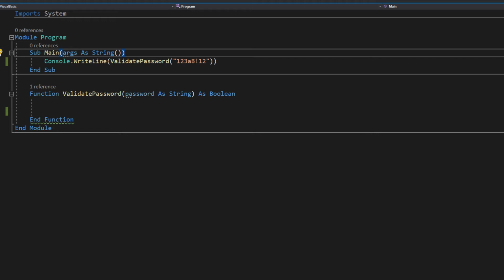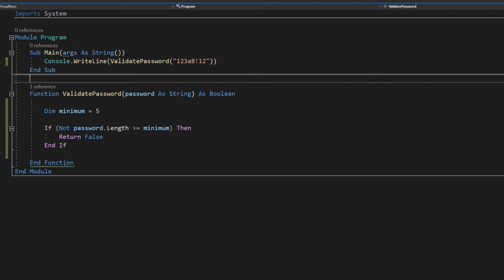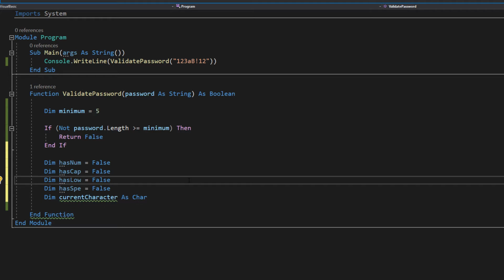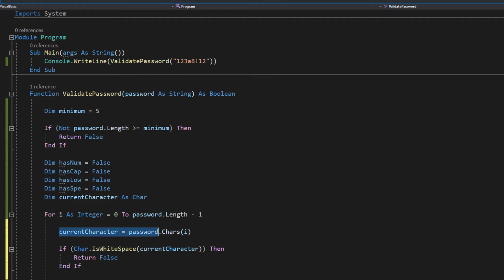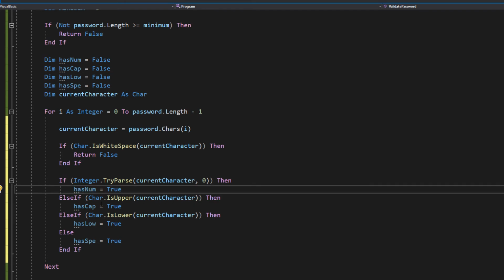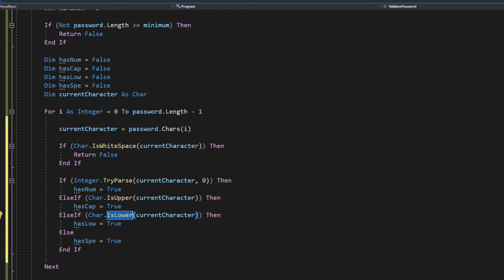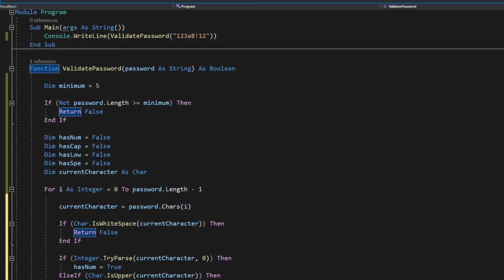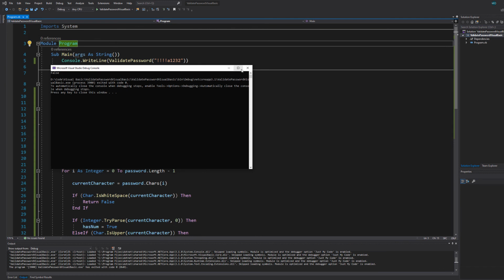How to Validate a Password Using Visual Basic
Greetings, today were are here with another Visual Basic tutorial and we shall be looking at validating a Password. This tutorial will cover how to have a required length and check for an upper case, lower case, number and special character in the password. This password validation is great to ensure users input passwords that won't break your system, aren't too long and are to some extent harder to guess. This is a really good addition to add to your coursework project.